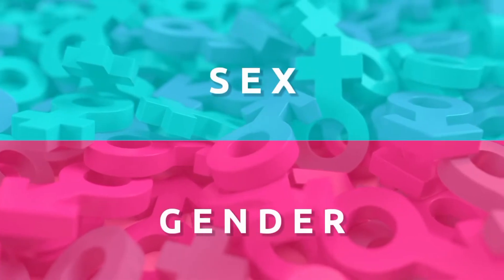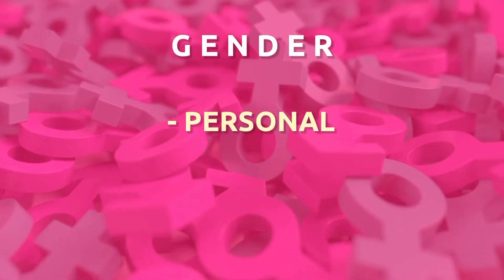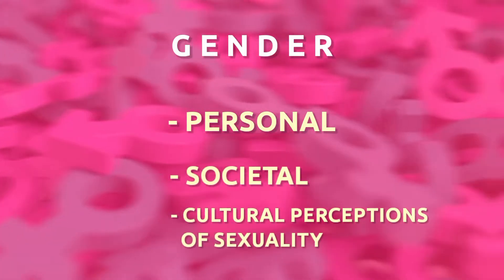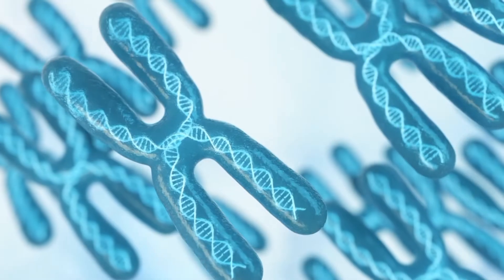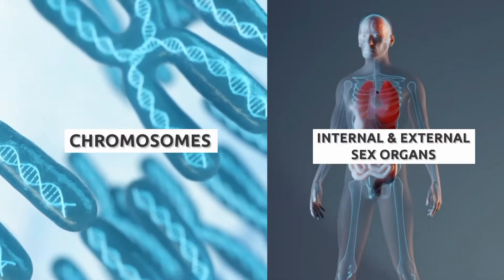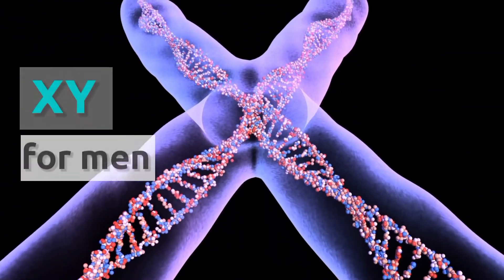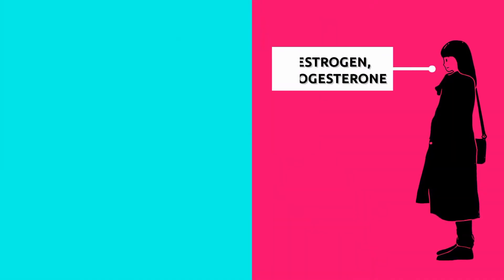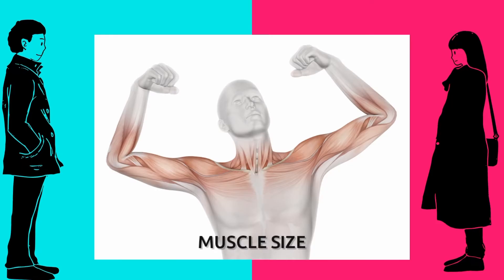What Is The Difference Between Sex And Gender?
The difference between sex and gender is that sex is a biological concept based on biological characteristics such as difference in genitalia in male and female. Gender on the other hand, primarily deals with personal, societal and cultural perceptions of sexuality.

The concept of gender and sex has been a hot-button issue in recent years, particularly with the modern wave of progressive thought, where these concepts are becoming more flexible. Human beings are no longer bound by binary concepts as male-female, masculine-feminine, or man-woman.

So, for those who want to progress with the times and embrace the full spectrum of human identity, a common question arises: what is the difference between sex and gender?